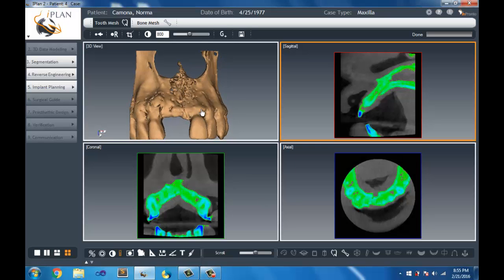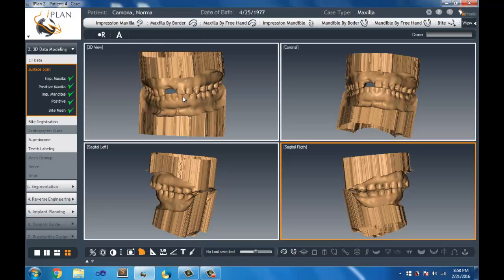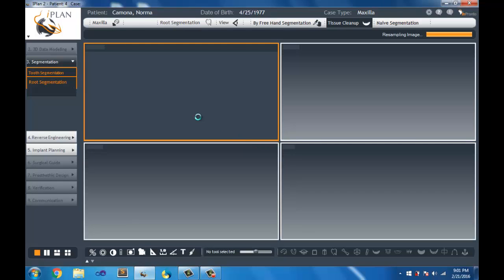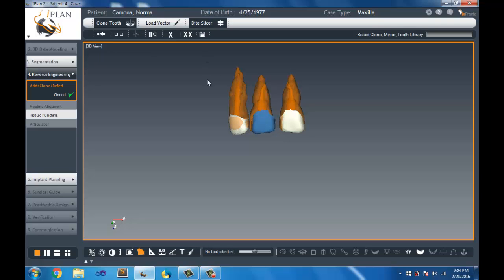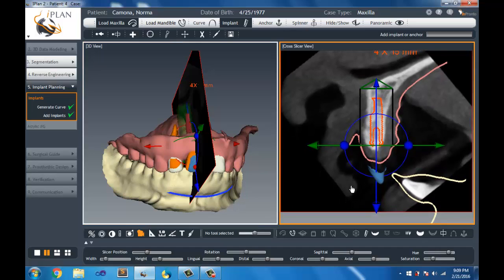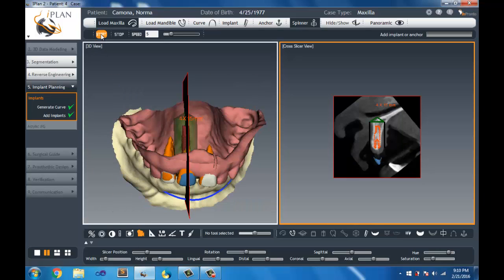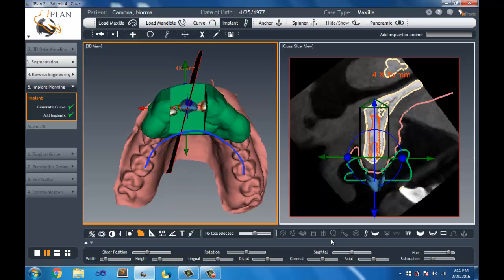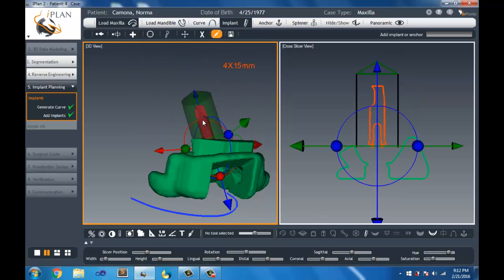Tooth #8 InPronto Inc. Bioengineering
A single unit tooth #8 Bio engineering Using InPronto Inc. inPlan software.